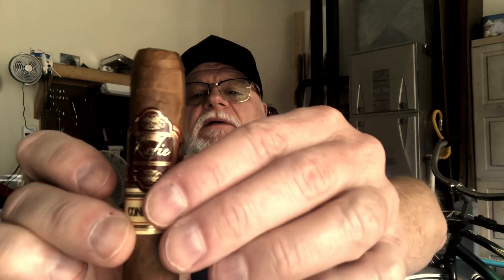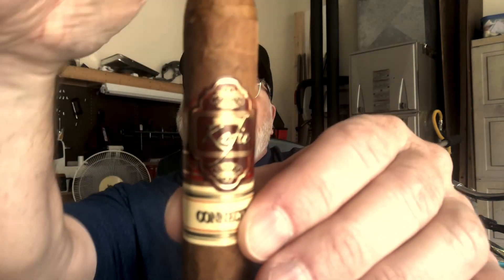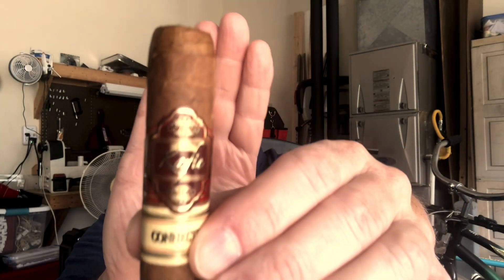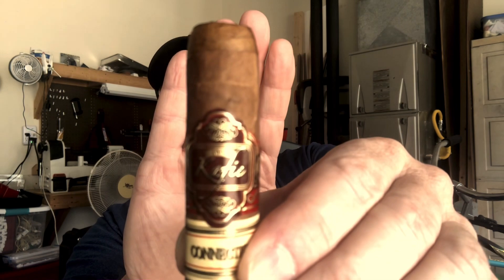New subscriber shout outs!! and a Kafie 1901 Connecticut. 180￼